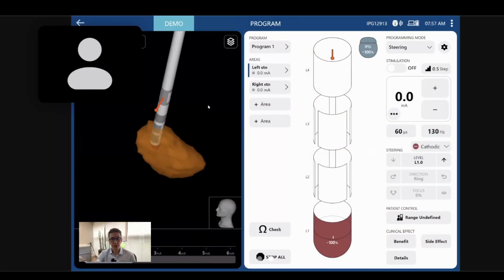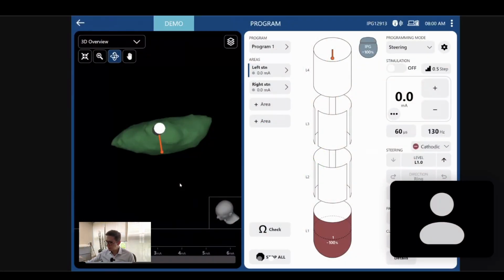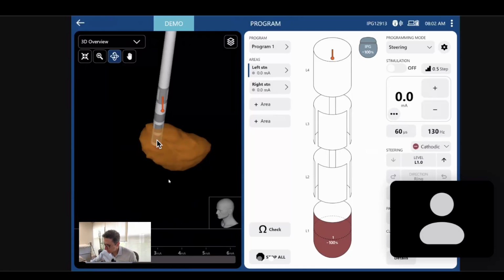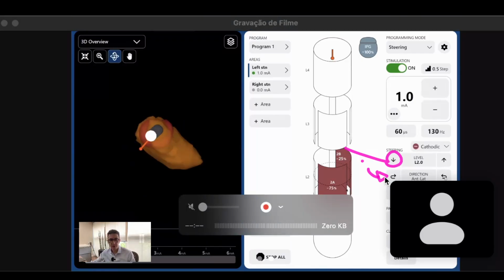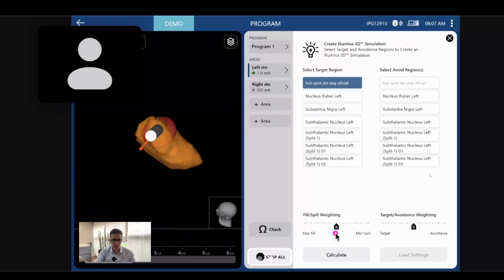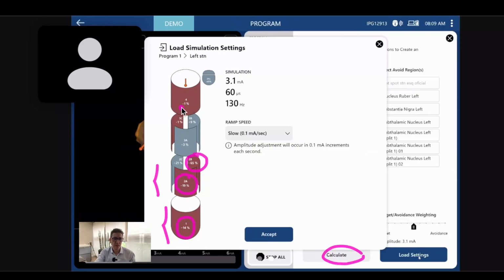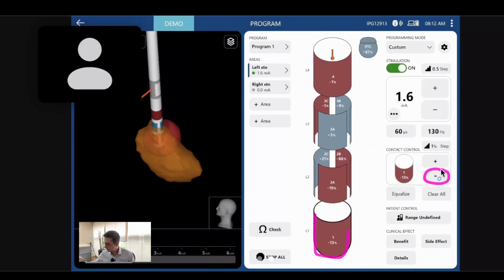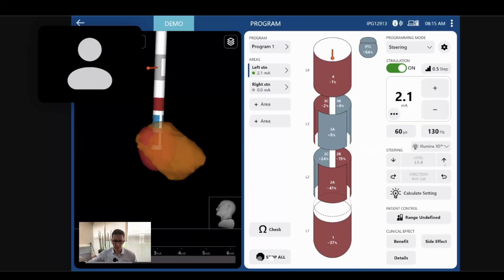How to work with suboptimal leads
How to Work With Suboptimal Leads | Advanced Deep Brain Stimulation Programming

When a DBS lead is inside the target but sitting at the edge of the nucleus, programming becomes a true challenge. In this video, I walk you through a practical, step-by-step approach to optimize therapy even when the lead trajectory is not ideal.

Using Illumina 3D, I show how to:
✔ Refine contact selection based on volume of tissue activated (VTA) models
✔ Choose the most effective polarity configuration
✔ Steer current toward the Hot Spot to recover therapeutic benefit
✔ Reduce side effects while maximizing target engagement
✔ Build a systematic strategy for suboptimal lead programming

Whether you're a DBS programmer, neurologist, neurosurgeon, or simply interested in advanced neuromodulation techniques, this session will give you a clear framework to handle difficult cases with confidence.

And if you want to take your skills to the next level, check out my comprehensive DBS programming course at: